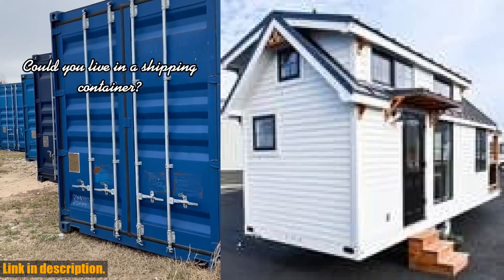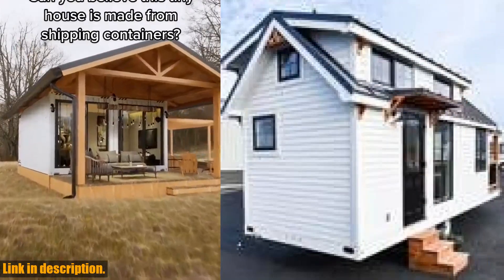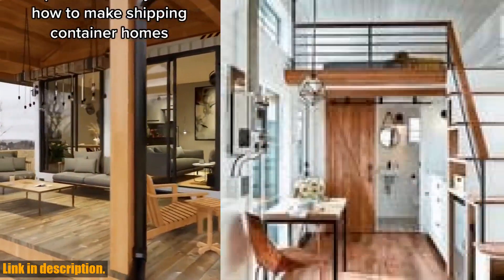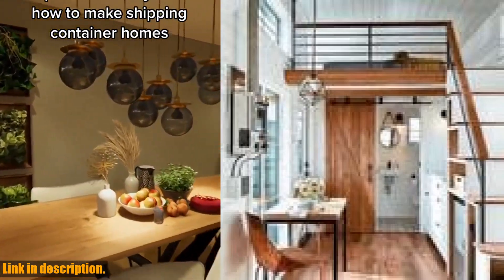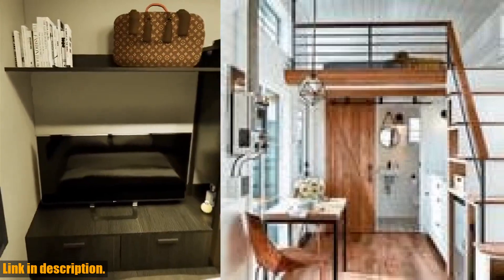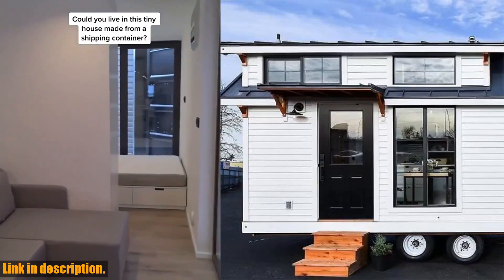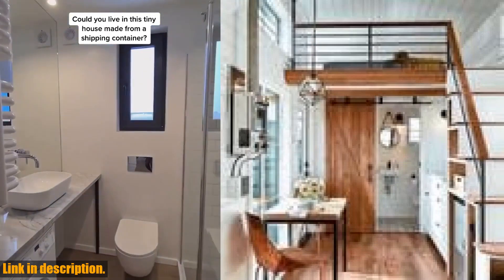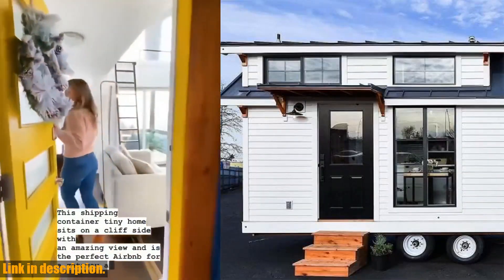Buy Tiny House On Wheels Shipping Container Homes Movable Prefabricated Green Modular Wheels Tiny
Buy and Review Tiny House On Wheels Shipping Container Homes Movable Prefabricated Green Modular Wheels Tiny Trailer House on AMAZON Shop

PURCHASE LINKS:

- Tiny House On Wheels Shipping Container Homes Movable Prefabricated Green Modular Wheels Tiny Trailer House

Are you ready to embrace a life of simplicity and mobility? Look no further than the Tiny House On Wheels Shipping Container Home! This movable, prefabricated green modular home is perfect for compact, mobile living. It's road legal for towing in the UK and internationally, and it's equipped with all the domestic amenities for a homely experience on the go. With full insulation for year-round comfort and customisation options for the interiors, you can truly make this space your own. Crafted with an ultra-modern exterior clad in aluminum and wood, this tiny house is not only stylish but also incredibly functional. Plus, it's easy to transport and assemble, making it the perfect solution for glamping, campsites, additional rooms/offices, or accommodations for staff and families.